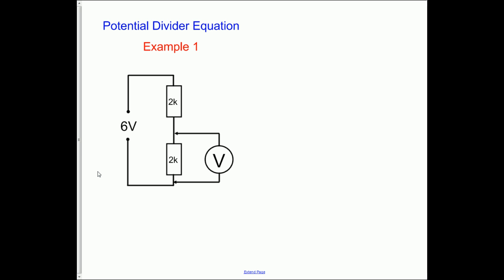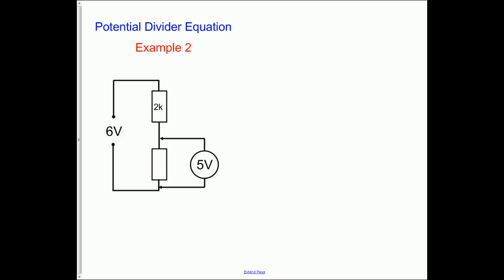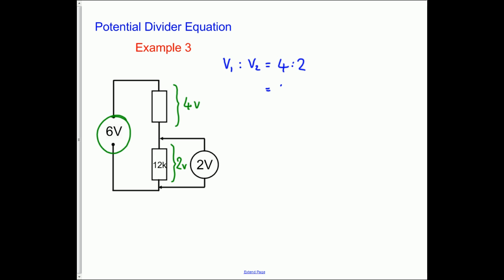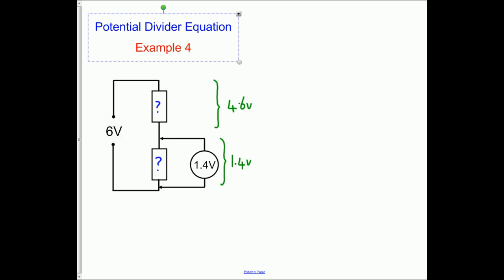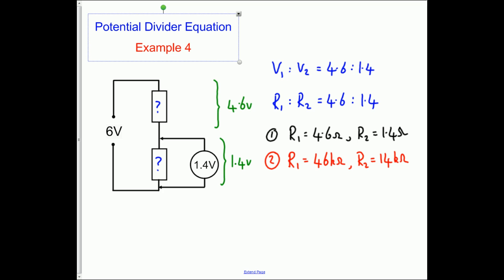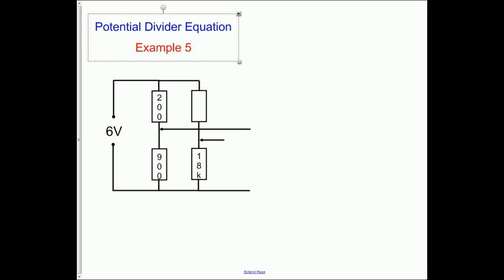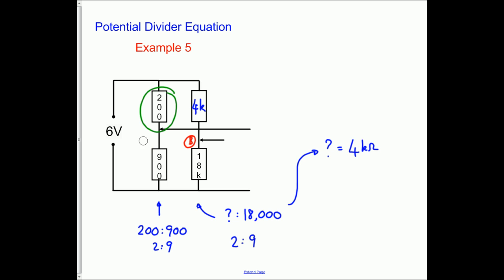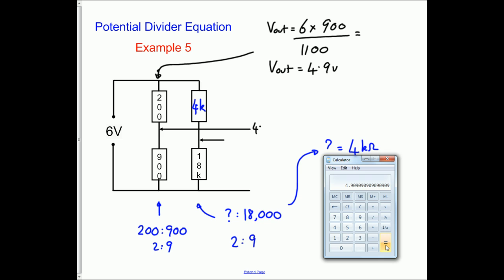Potential Divider Examples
Five worked examples to calculate voltages and resistor values in potential dividers